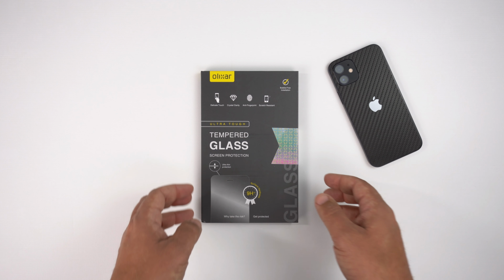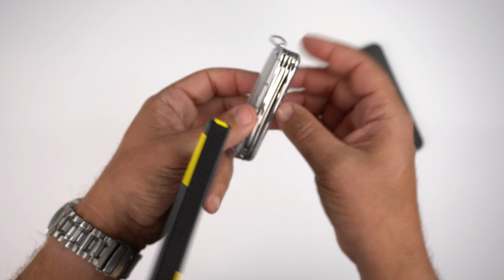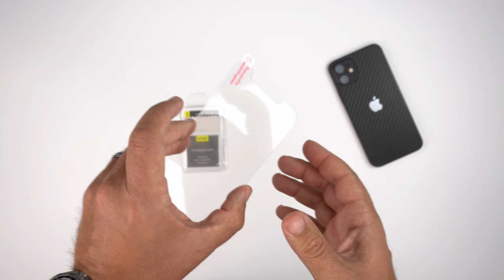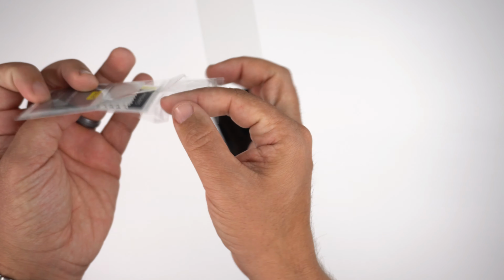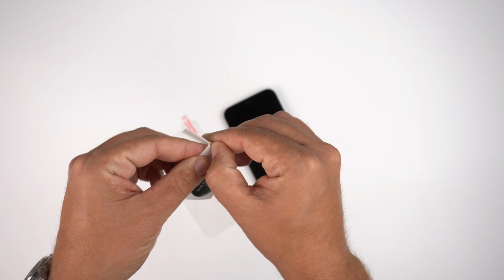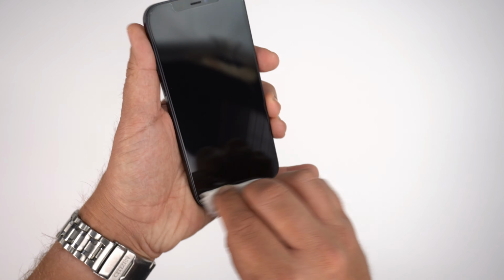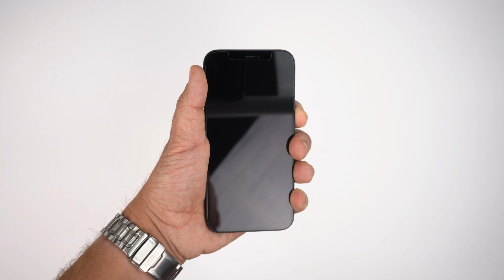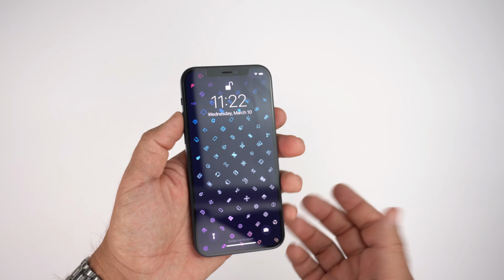iPhone 12 Tempered Glass Install & Review: Olixar Ultra Touch Screen Protector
This video is all about the Olixar Ultra Touch tempered glass screen protector for the iPhone 12. This is a pretty dang good screen protector and it only cost $14.99.

I do earn some $ if you use my links. It's free to you and just by simply clicking my link and buying whatever you want on Amazon, you are helping me and my family out!

I can go over all the positive things about this tempered glass screen protector but your just gonna have to watch the video! I encourage you to do so!

I do a complete install from start to finish in the video!

iPhone 12/12 Pro tempered glass
iPhone 12 Pro Max tempered glass
iPhone 12 Mini tempered glass (it's on sale for $6.99 for the Mini)